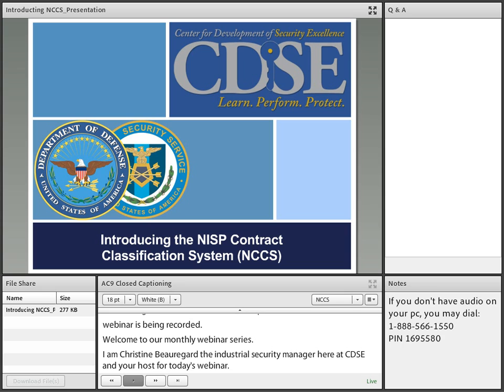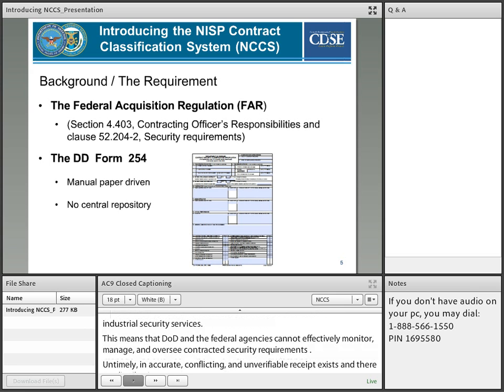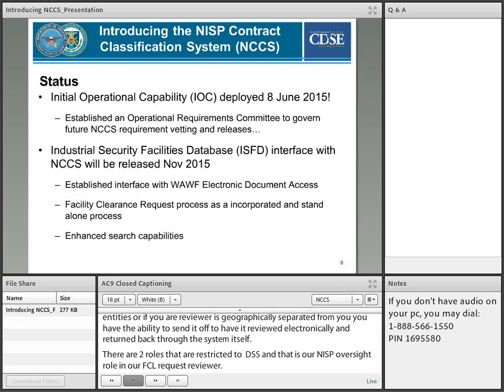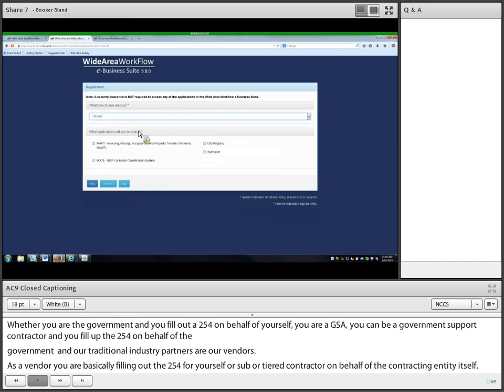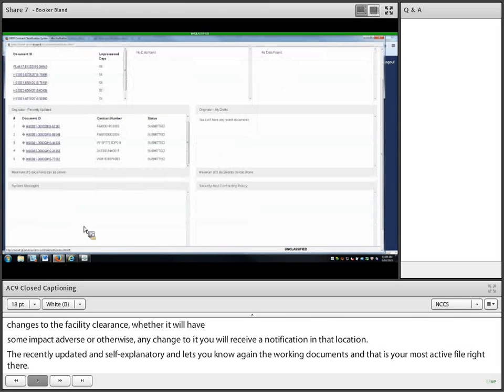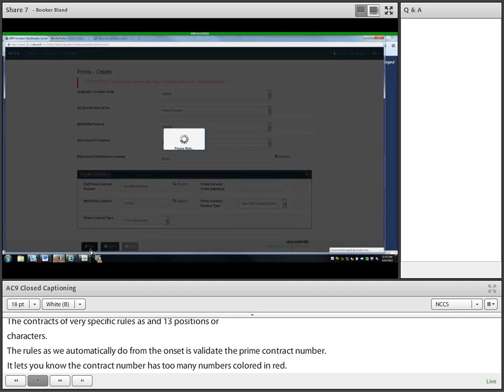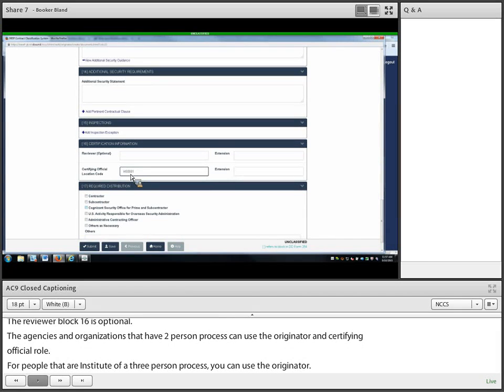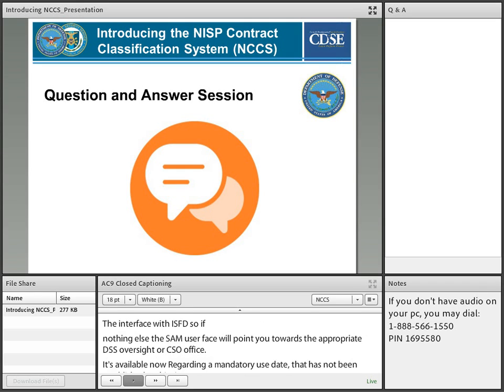NCCS NISP Contracts Classification System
Description:  National Industrial Security Program (NISP) Contracts Classification System (NCCS) provides a centralized repository for classified contract security requirements and supporting data, while automating the DD Form 254 (DoD Contract Security Classification Specification) processes and workflows.
This webinar provides an overview of the NCCS, its deployment timeline, registration and system access requirements, available functionality, and future enhancements